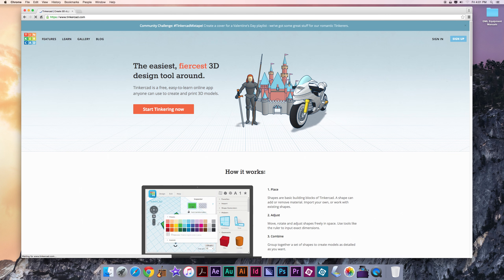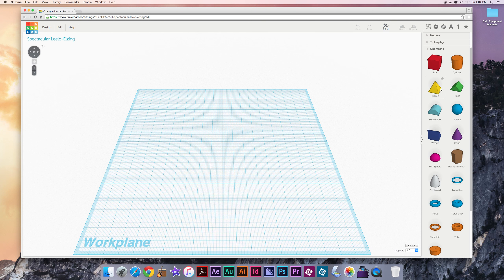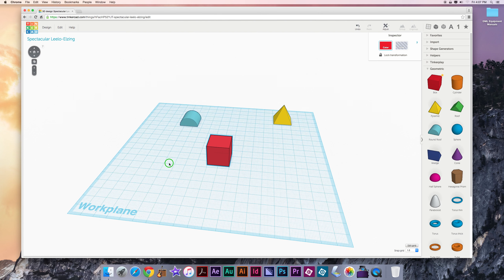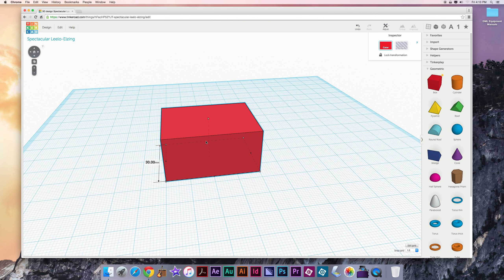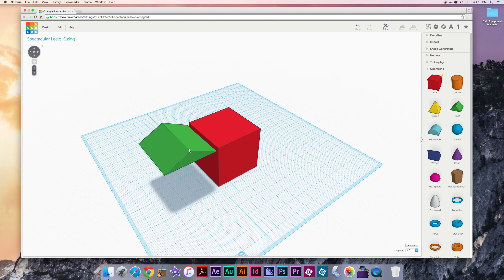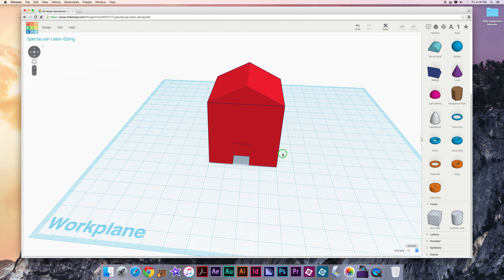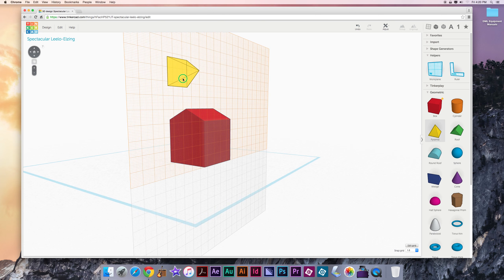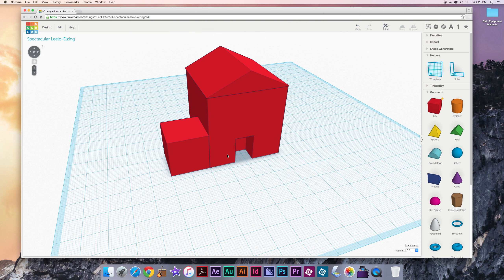Ela Library Tinkercad 3D Design Basics screencast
Ela Area Public Library - Tinkercad basic 3D design screencast tutorial.